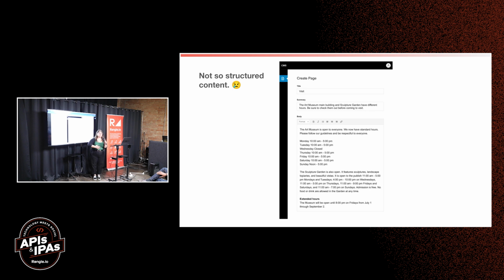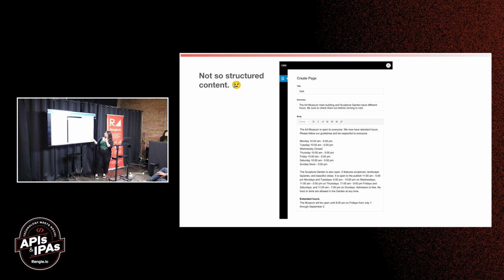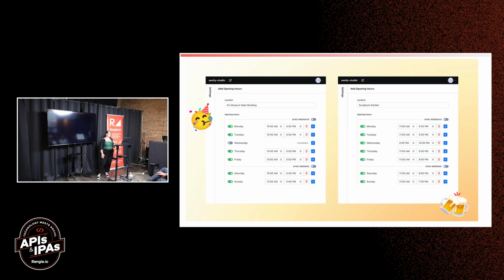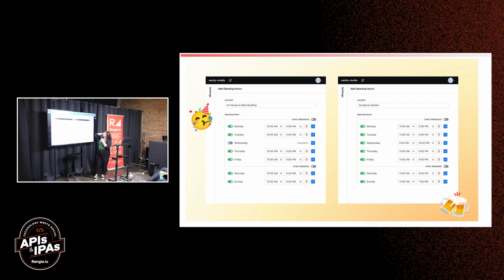Headless Architecture 101 | APIs & IPAs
Speaker: Nataliya Ioffe Developer at Rangle.io

Welcome to our deep dive into Headless Architecture! In this video, we’ll explore:

Headless Architecture 101: Discover the basics of headless architecture and understand what it means to go headless.

What It Means to Go Headless: Learn how separating your website's presentation layer from the content layer allows for more flexibility. Understand how structured content focuses on the essence of your content rather than its presentation, making it future-friendly, sustainable, and scalable.

Monolithic vs Headless Platforms: Compare traditional monolithic platforms with headless architecture to see which fits your needs best.

Benefits of Going Headless:
- Framework Agnostic: Enjoy the freedom to choose your front-end development framework.
- Boosted SEO and Performance: Leverage Static Site Generation (SSG) or Server-Side-Rendering (SSR) for better SEO and performance.
High Customizability: You can utilize your own visual components and integrate third-party tools for search, personalization, and analytics.
- Efficient Content Scaling: By using structured content, marketers can efficiently scale and tailor content for various audiences and platforms.

We hope to see you at our next meetup!